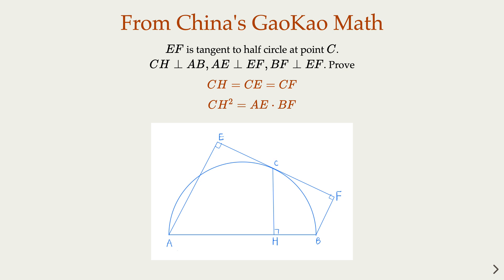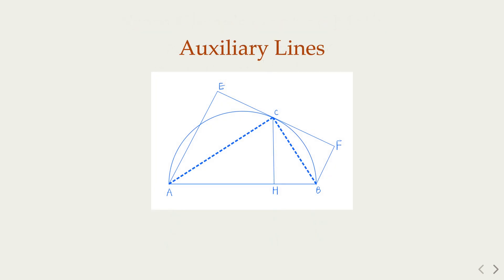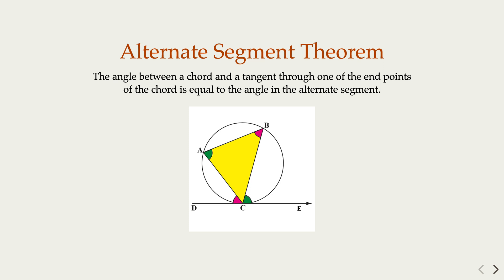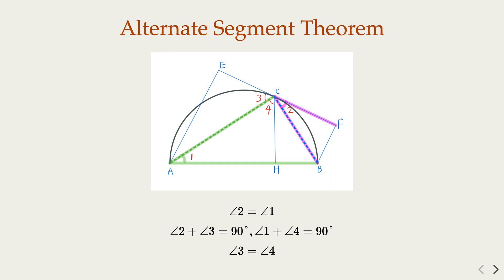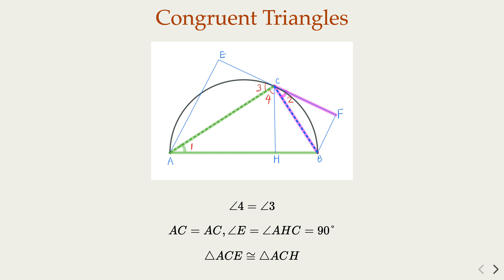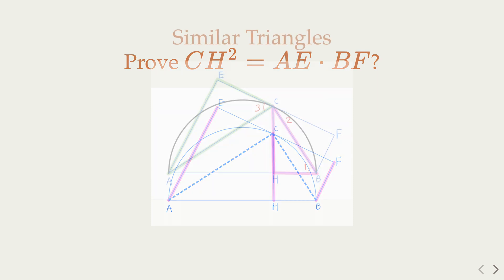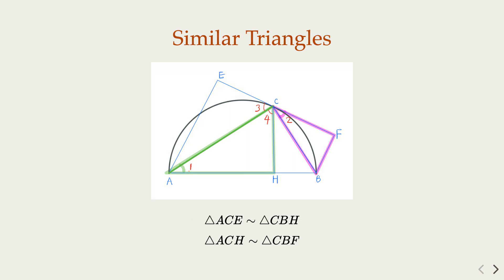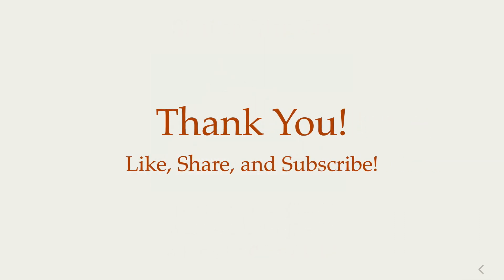A Geometry Proof Problem from China's GaoKao: Alternate Segment Theorem for Tangent Lines to Circle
00:00:00 Problem Statement
00:00:37 Auxiliary Line: Right Triangle by the Diameter
00:01:06 Alternate Segment Theorem
00:01:38 Proof for Congruence Triangles and Part 1
00:03:25 Proof of Similar Triangles and Part 2